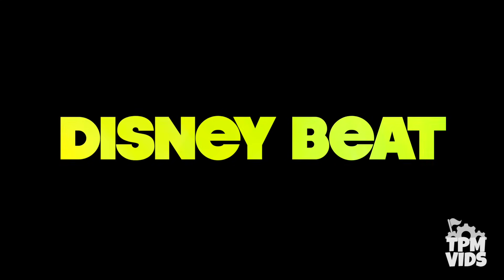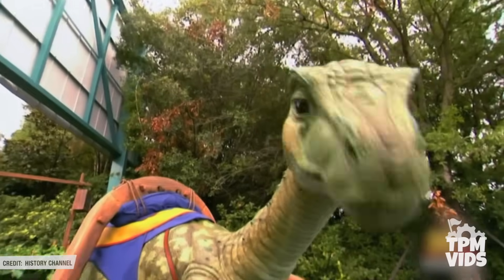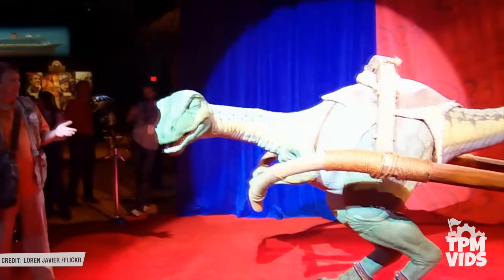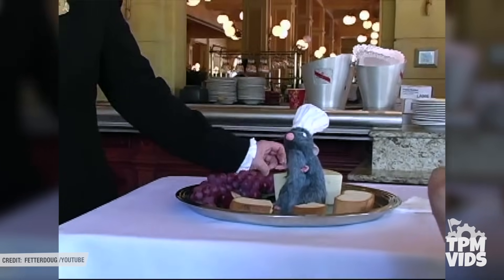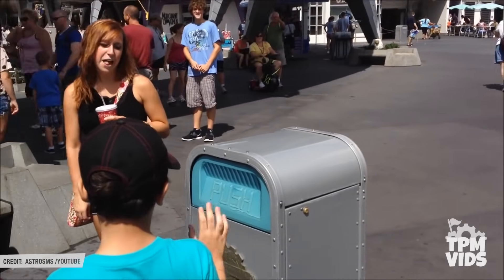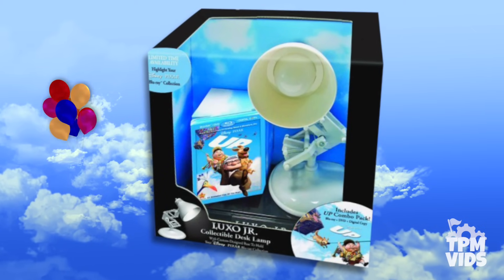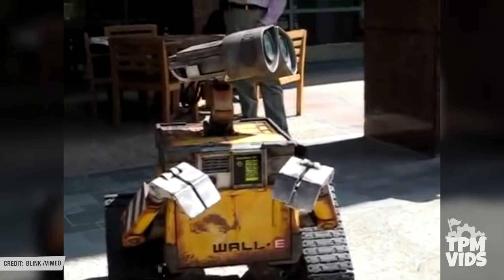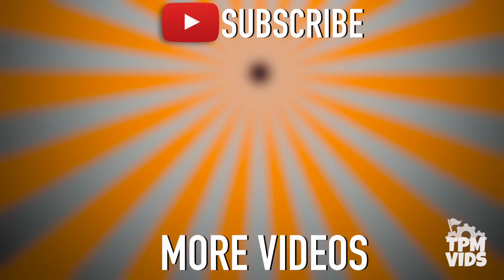Top 5 Extinct Disney Animatronic Attractions | Disney Animatronics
Top 5 Disney- Extinct Disney Animatronic Attractions! The Walt Disney World and Disneyland theme parks are home to many rides and attractions. Disney is known for its impressive audio-animatronics but a lot of animatronics that used to be able to be found in the Disney theme parks are now extinct. Many of them being failed Disney Animatronic figures that encountered animatronic malfunctions. Disney's living character initiative was responsible for the creation of many of these new animatronic figures that are no longer in the Disney Parks including Lucky the Dinosaur at Animal Kingdom, the Luxo Jr. Lamp at Disney's Hollywood Studios, and Push the Talking Trashcan at the Magic Kingdom and Disneyland.

Social Media!

Full Original Source Videos Used